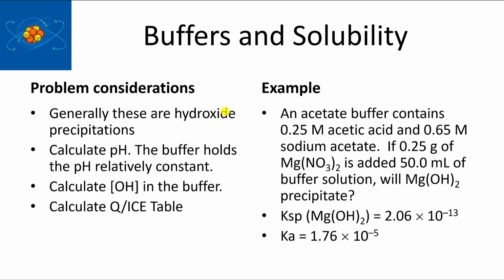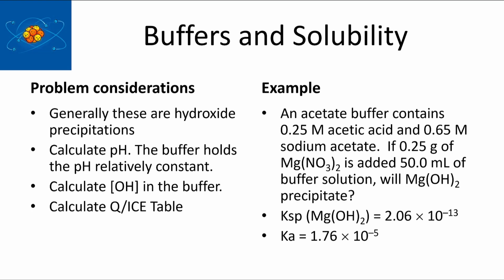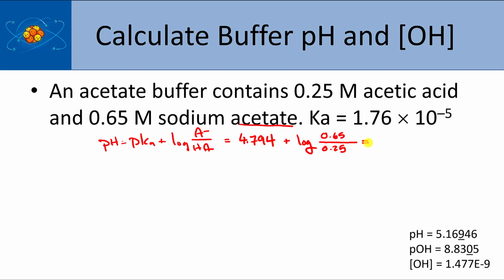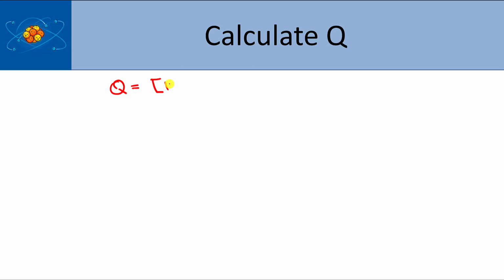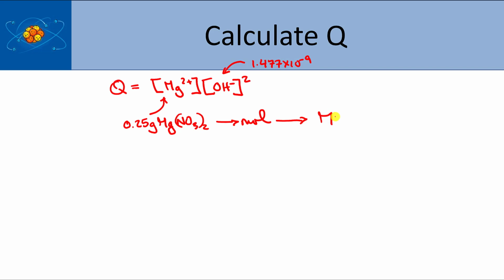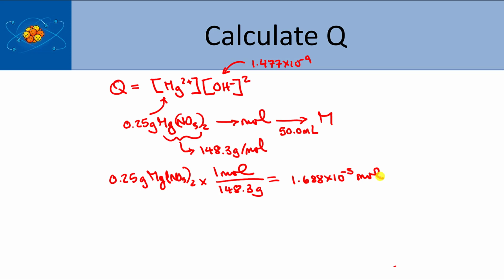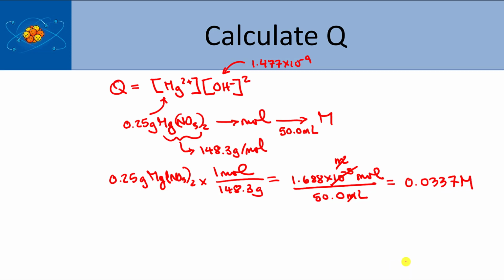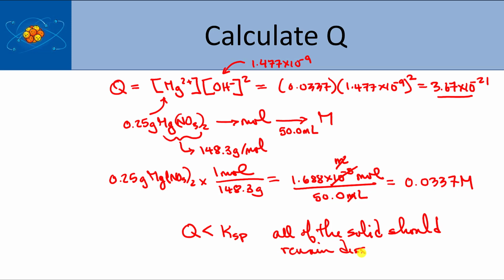18 Ch 18 Solubility Buffers